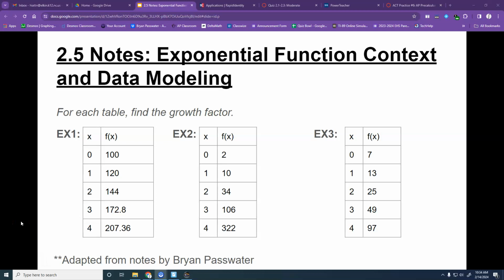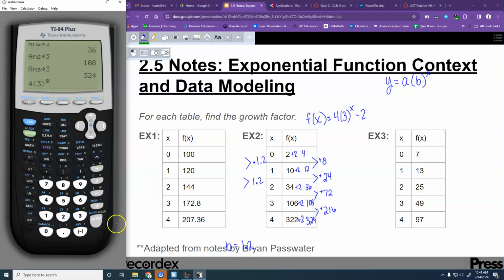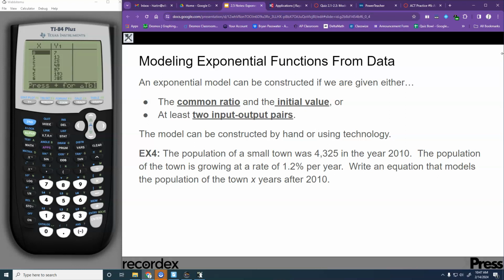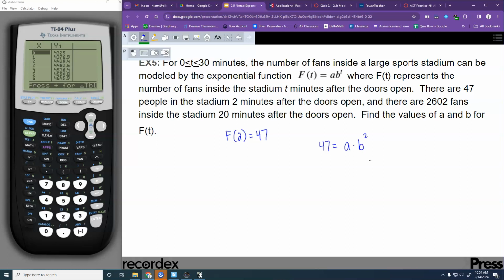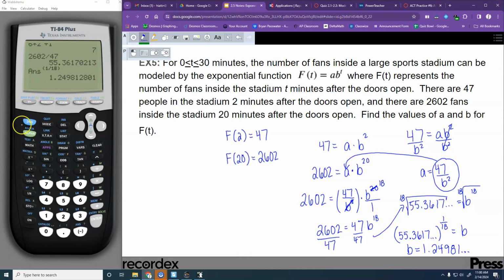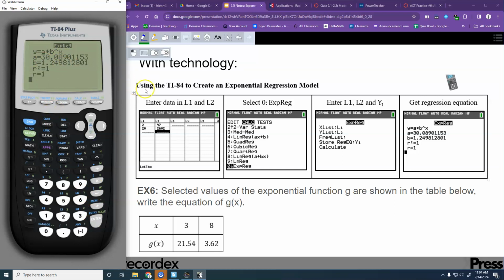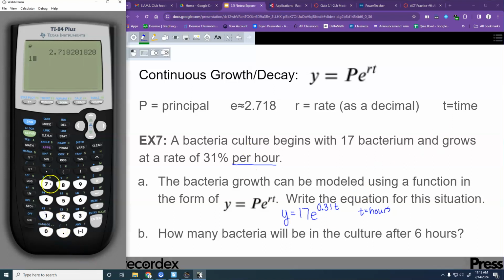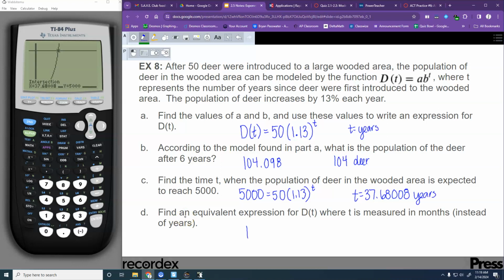AP PreCal: Notes 2/14